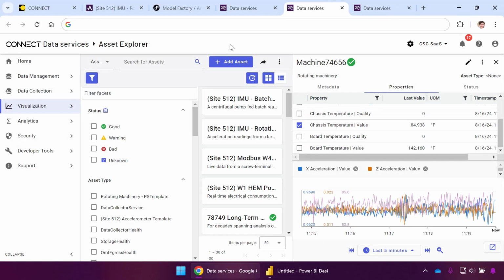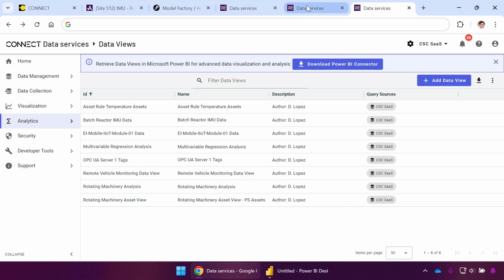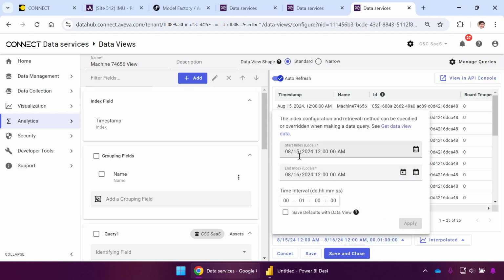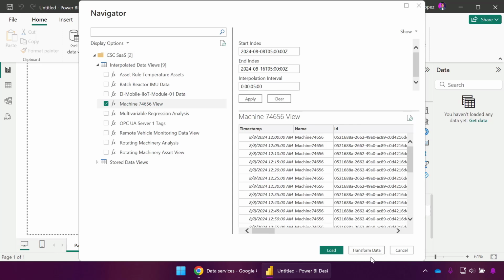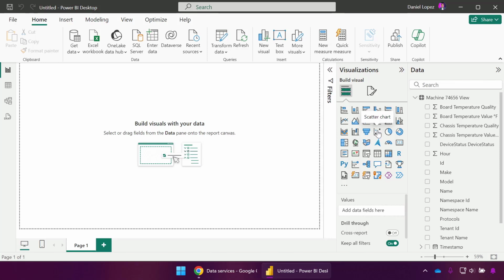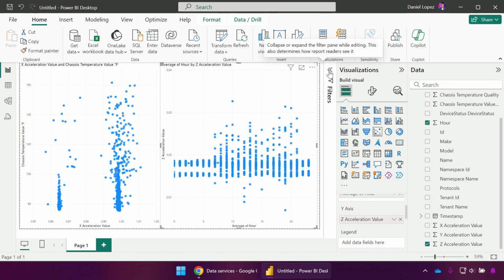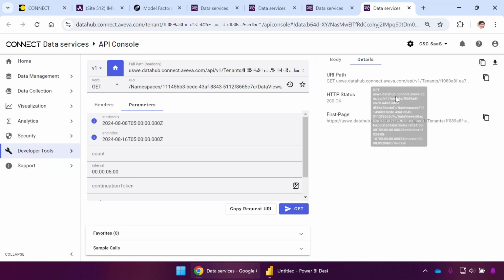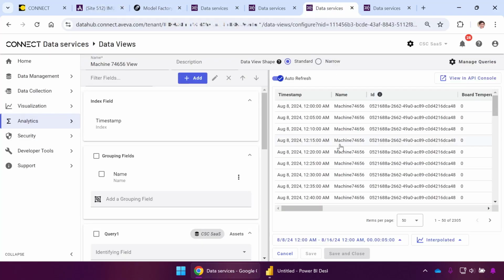Working with data views in CONNECT and using Microsoft Power BI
Check out how you can analyze data from CONNECT, outside CONNECT, using Microsoft Power BI and other tools.  Data views provide an easy method of organizing information you want to segment into a data set for use in a variety of analytic use cases.